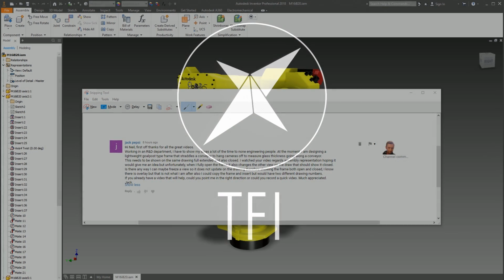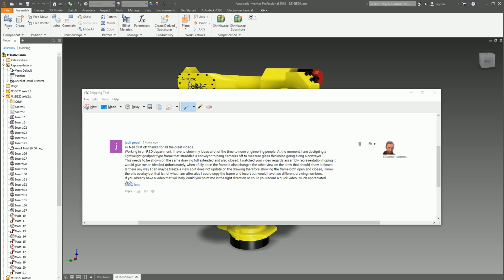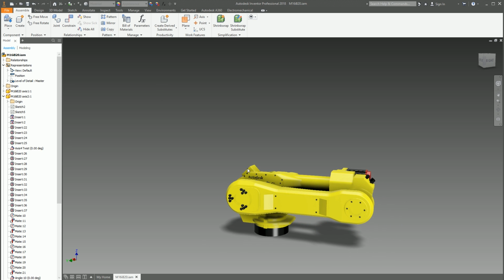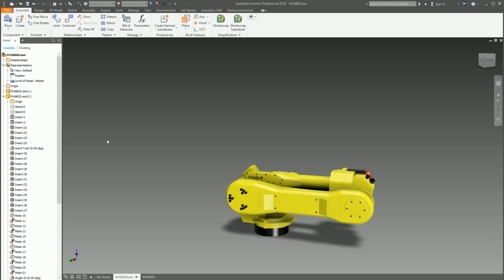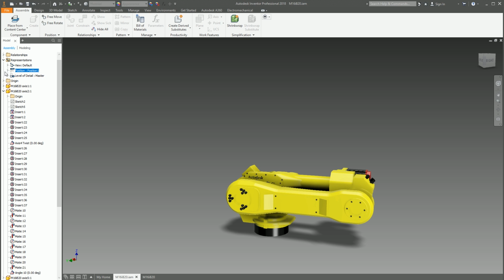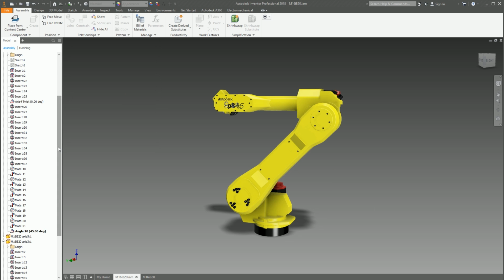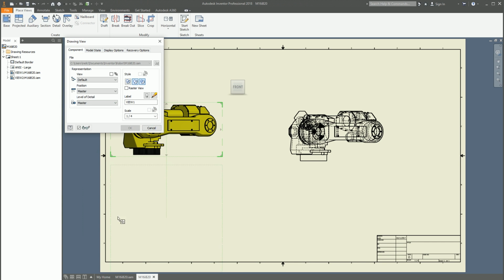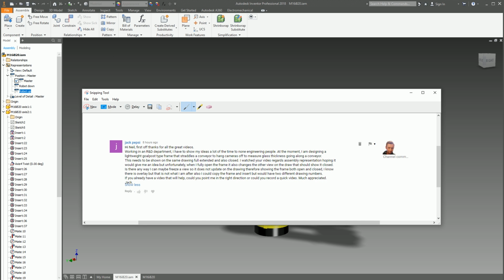How to show an assembly in two different positions on the same drawing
Basically, it's in the title innit.  One assembly, one drawing, two positions two views.

Tech3D TEACHING ON PLURALSIGHT!